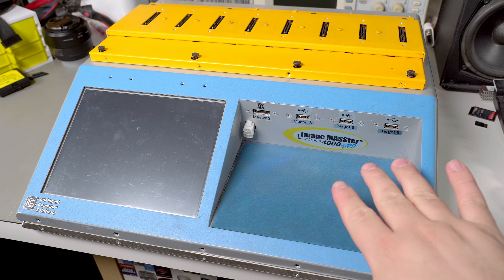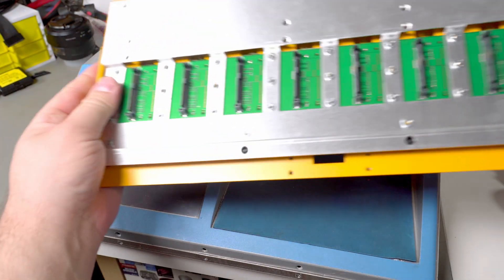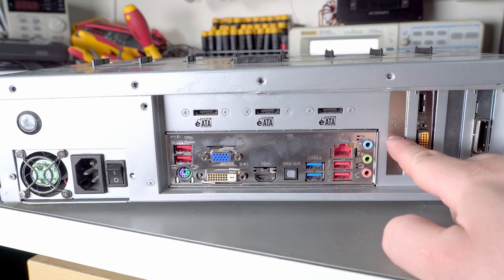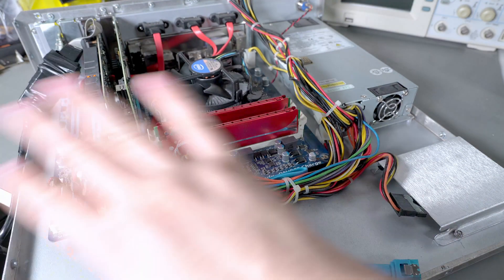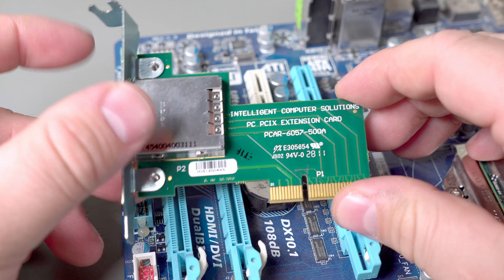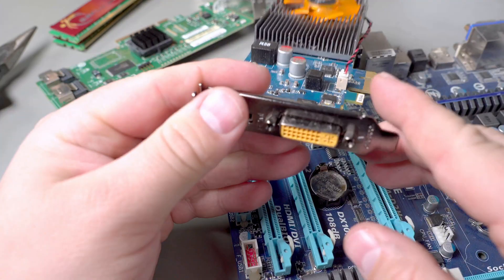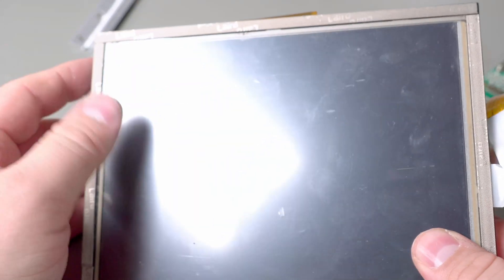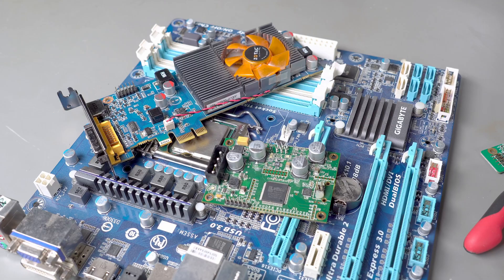ISC Image MASSter 4000 Pro Teardown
Current Filming Equipment:
Sony FE PZ 16-35mm F4 G

Buy me a cup of earl grey:
Bitcoin: bc1qf5yzmguzxmx7wmal36ancfvqf34ge08juvtnfk
Ethereum: 0x1B2df497F1c3bDa4b952Bd3cE266Ccf9D3d6cc30
Chia: xch1qtmtxej0tz2c82wj45mu5ncsu4s6z7nageec44qmc0p4dqexdv7s4a4rlg
Ravencoin: RKtLSABkqdFHBSL2ntb1pdC3PVEuc8Dt2Q
Raptoreum: RSECAdkYjcrGh7BogBYjXdB3oaThYdyFxA